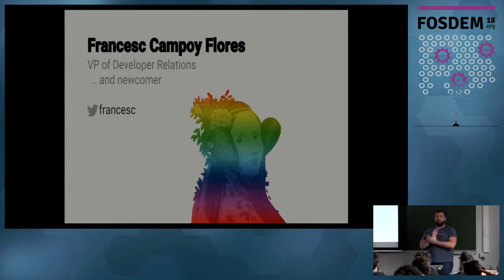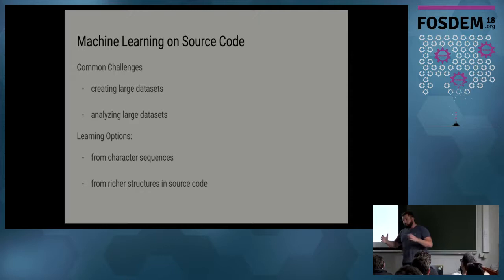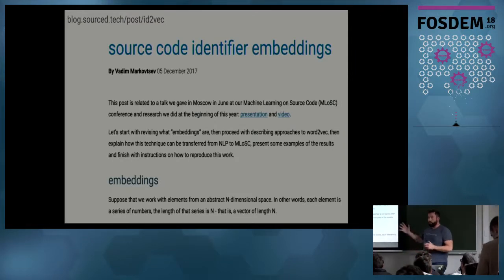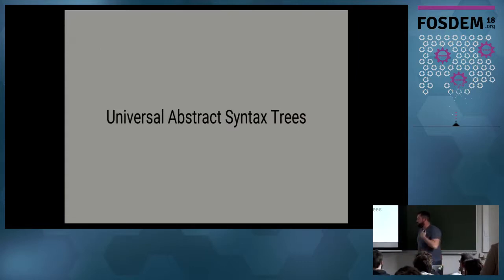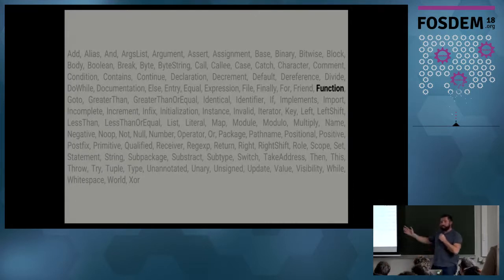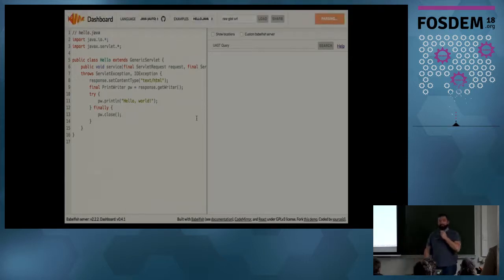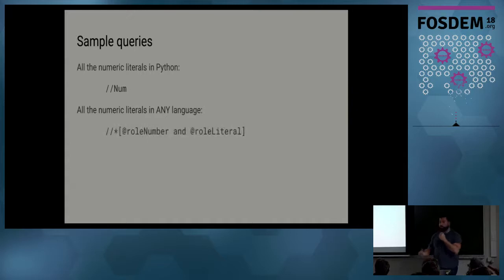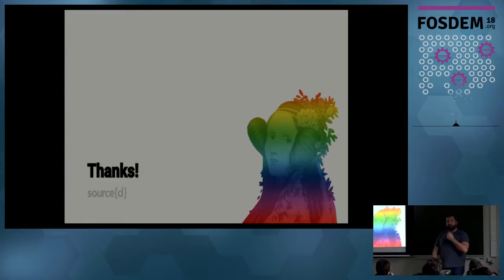Babelfish: a universal code parser for source code analysis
by Francesc Campoy